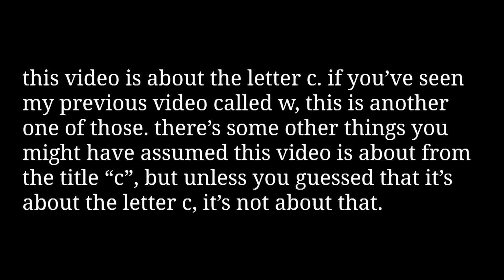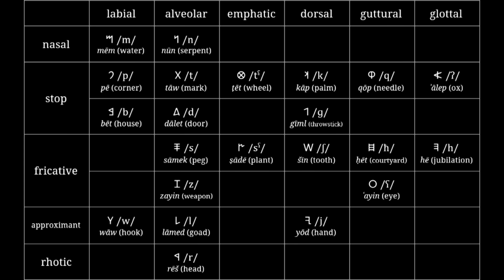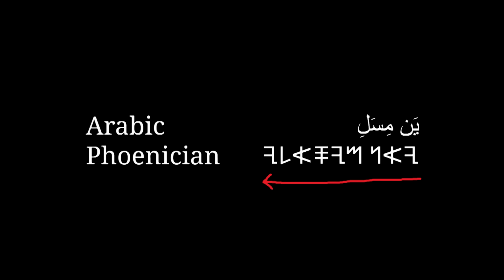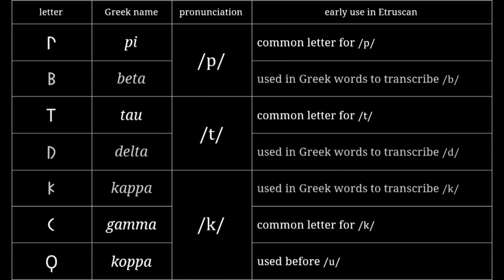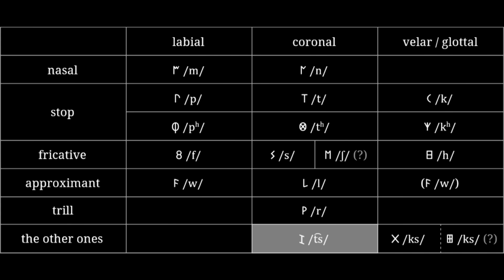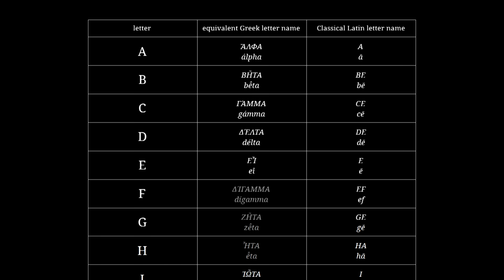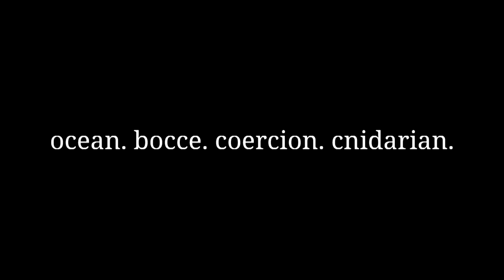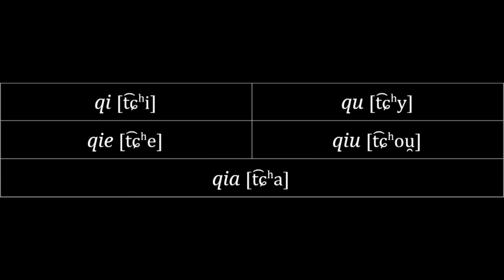c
the history of the letter c

00:00 - intro
01:49 - chapter one: enter gaml
04:57 - chapter two: the grand switcheroo
10:19 - chapter three: voicelessness
14:59 - chapter four: Appius and Ruga
19:56 - chapter five: palatalization